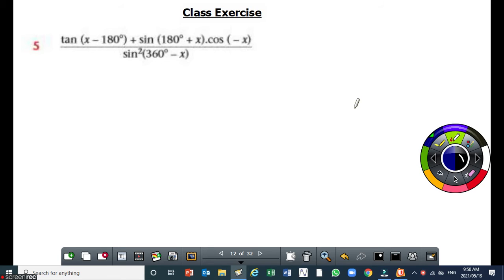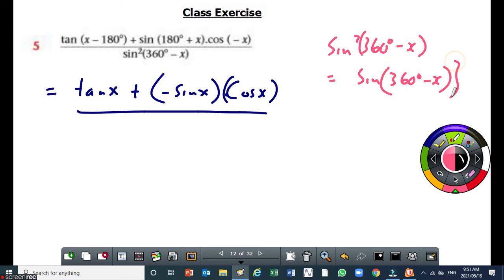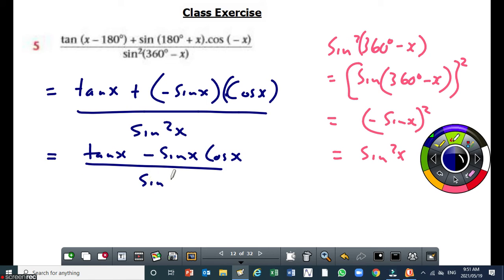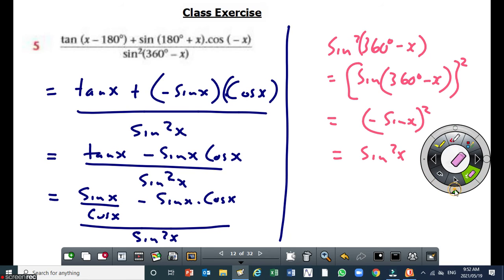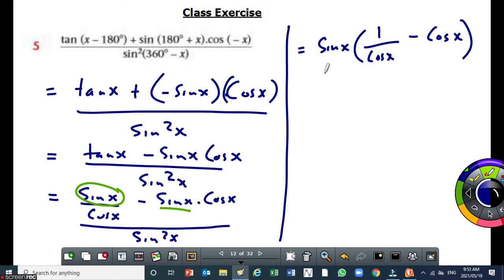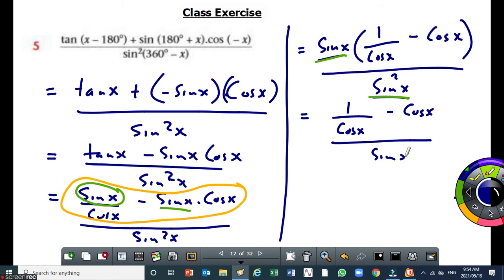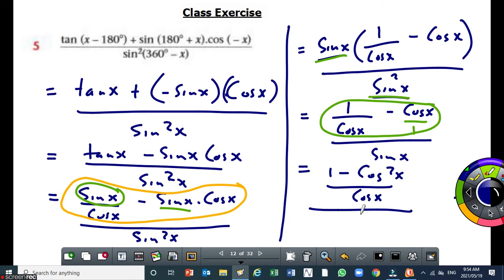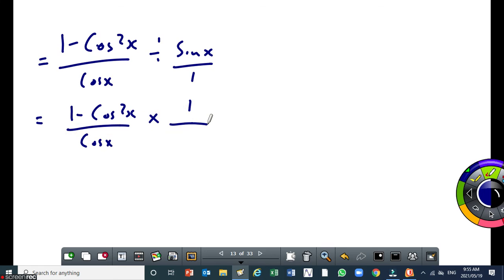Reduction Formulae Part 4